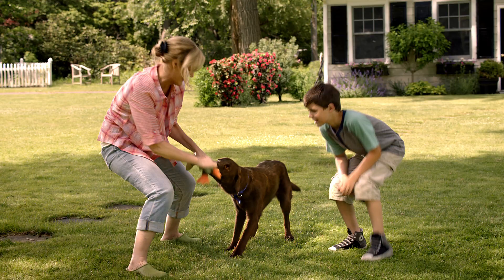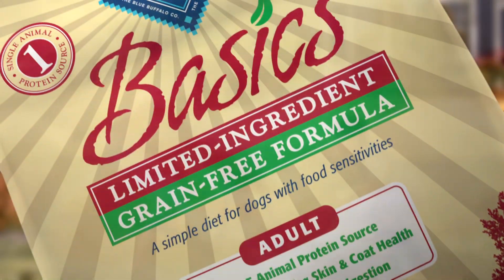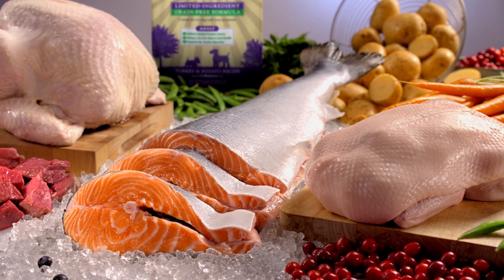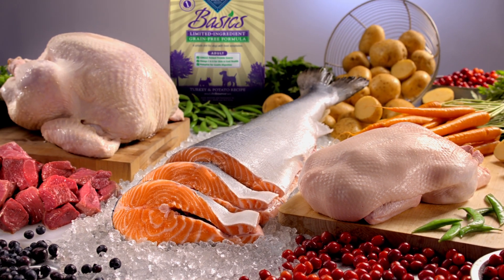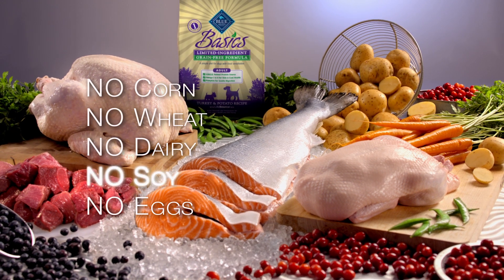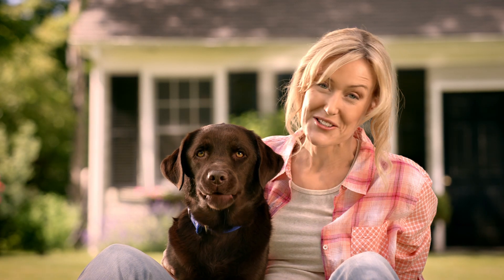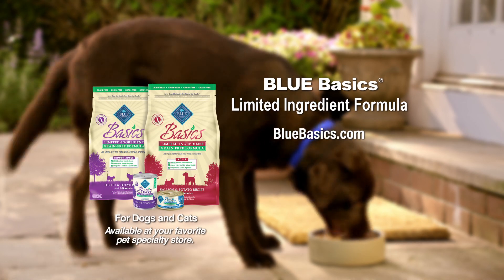BLUE Basics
Blue Buffalo Basics dry dog food is a limited-ingredient diet formulated for pets with food sensitivities. BLUE Basics® is made without corn, wheat, soy, dairy or eggs, contains a single animal protein source, and is available in several grain-free options.